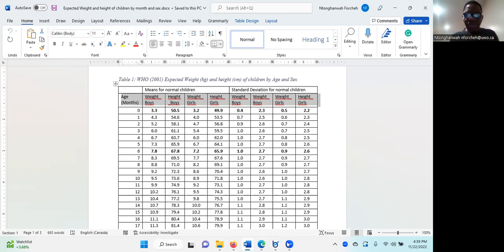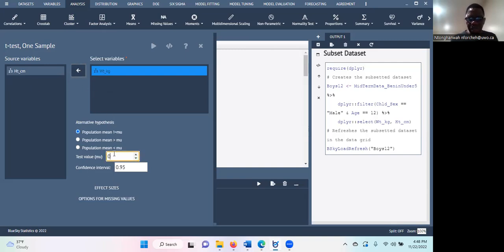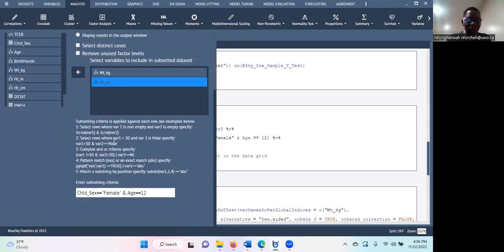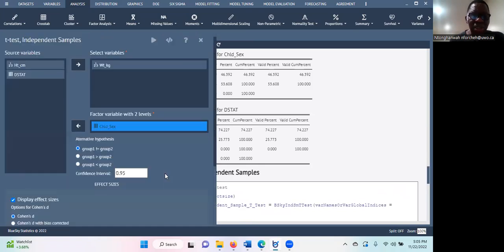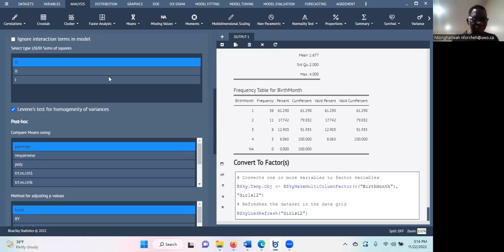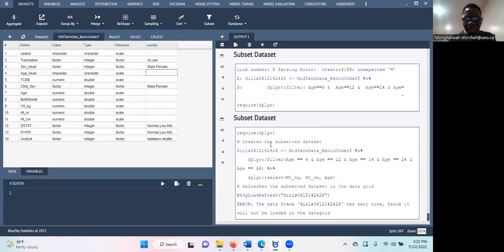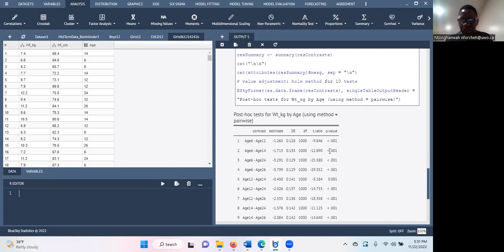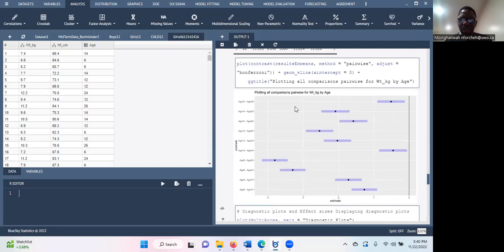Oneway ANOVA in Bluesky10.2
Learn how to organize and subset data and perform ANOVA in Bluesky Statistics